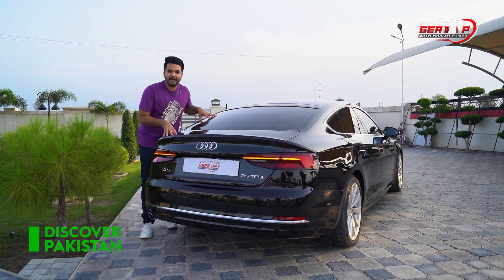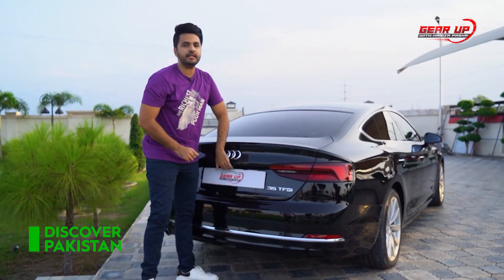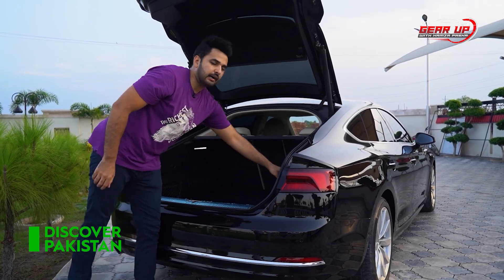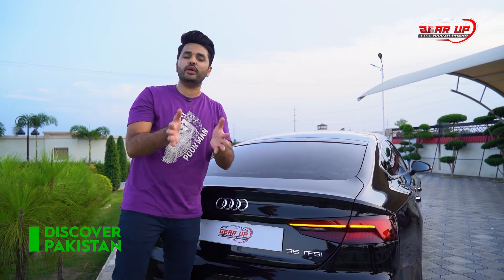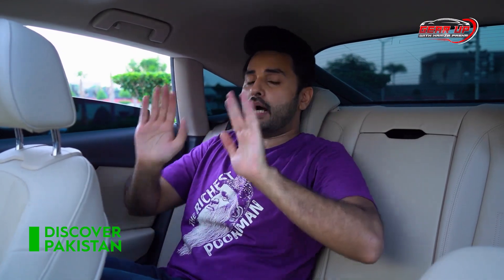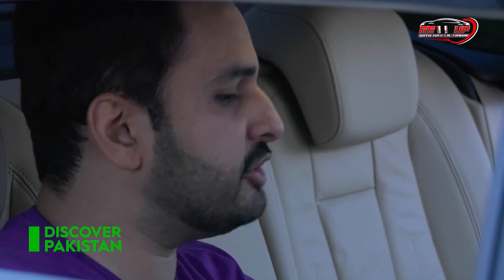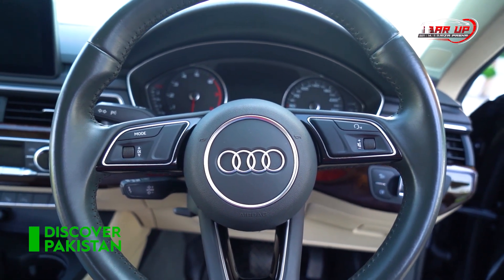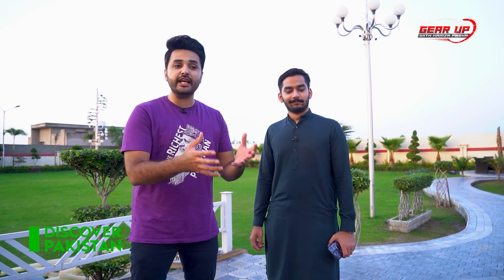Exterior Reviews of Audi A5 - Gearup | Discover Pakistan TV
Audi A5 ایک پرتعیش اور سجیلا کمپیکٹ ایگزیکٹو کار ہے جس نے اپنی کارکردگی، نفاست اور جدید ٹیکنالوجی کے امتزاج کی وجہ سے شہرت حاصل کی ہے۔ ذیل میں Audi A5 کا تفصیلی جائزہ ہے، جس میں ڈیزائن، کارکردگی، داخلہ، ٹیکنالوجی اور حفاظت جیسے اہم پہلوؤں کا احاطہ کیا گیا ہے۔

Audi A5 مختلف ڈرائیونگ ترجیحات کو پورا کرنے کے لیے انجنوں کی ایک رینج پیش کرتا ہے۔ معیاری ٹربو چارجڈ فور سلنڈر انجن روزانہ کے سفر کے لیے کافی طاقت فراہم کرتا ہے، جبکہ دستیاب V6 انجن ڈرائیونگ کا زیادہ پرجوش تجربہ فراہم کرتا ہے۔ Audi کا Quattro آل وہیل ڈرائیو سسٹم بہترین کرشن اور ہینڈلنگ کو یقینی بناتا ہے، A5 کو ڈرائیونگ کے مختلف حالات میں ایک قابل اداکار بناتا ہے۔

The Audi A5 is a luxurious and stylish compact executive car that has gained a reputation for its blend of performance, sophistication, and cutting-edge technology. Below is a detailed review of the Audi A5, covering key aspects such as design, performance, interior, technology, and safety.

The Audi A5 offers a range of engines to cater to different driving preferences. The standard turbocharged four-cylinder engine provides ample power for daily commuting, while the available V6 engine delivers a more exhilarating driving experience. Audi's Quattro all-wheel-drive system ensures excellent traction and handling, making the A5 a capable performer in various driving conditions.